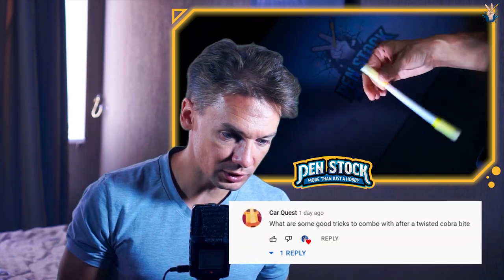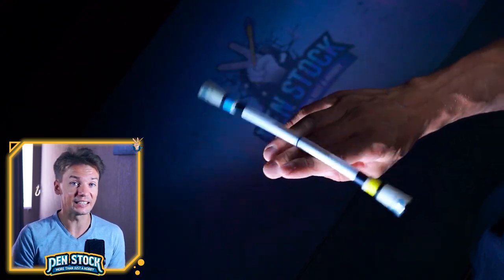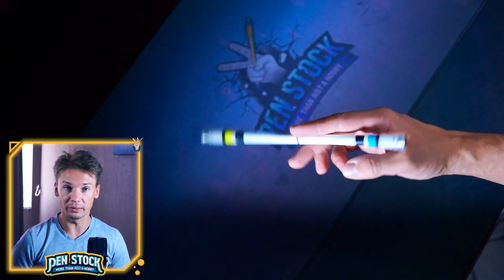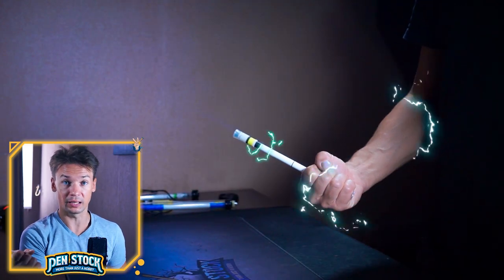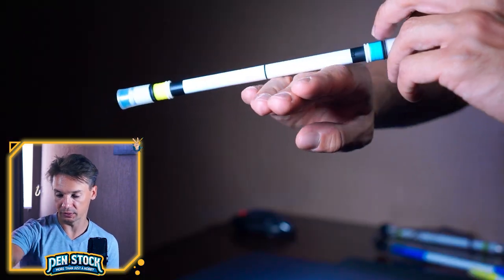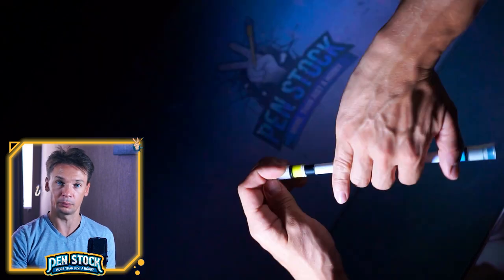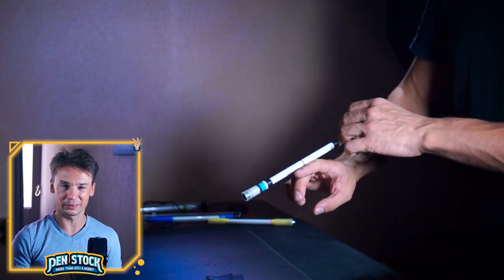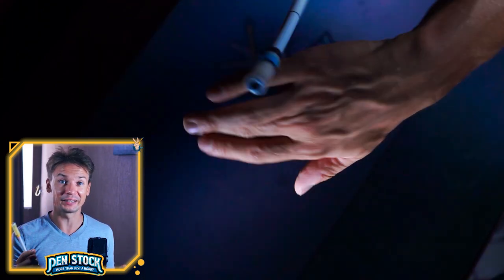4 pen tricks to keep Twisted Cobra Bite going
00:00 - Intro
00:53 - FingerLess Thumb Around Reverse
01:59 - Demon's Sonic
03:07 - Swivel
04:25 - Cobra Bite

Pen Tricks with simple pens: shorturl.at/oEKLV